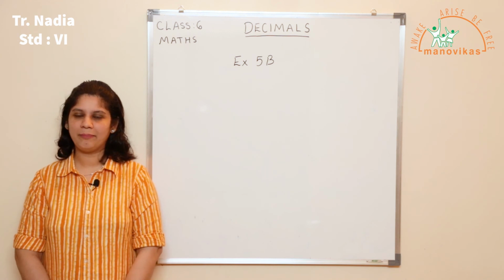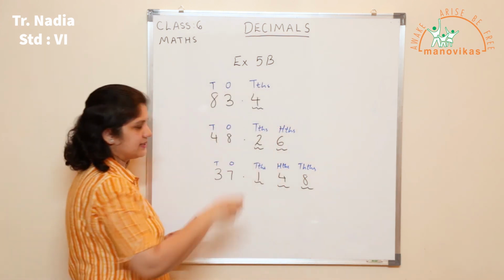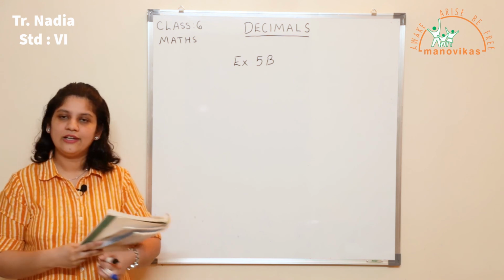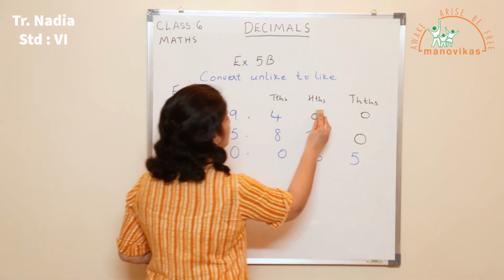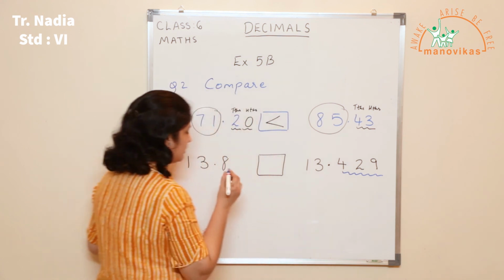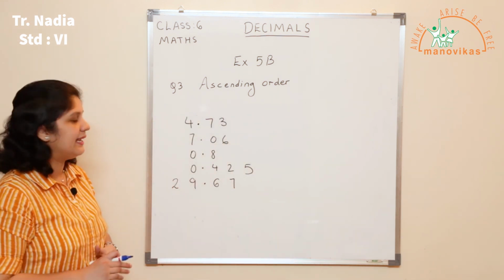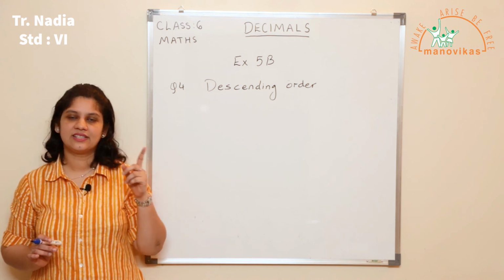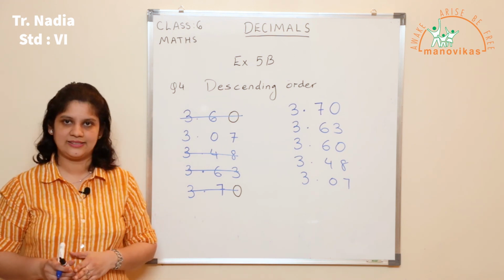Class VI Mathematics Decimals Ex 5B Q1 TO Q4